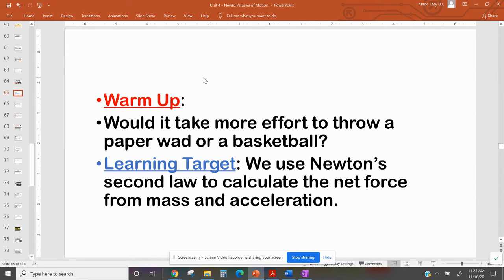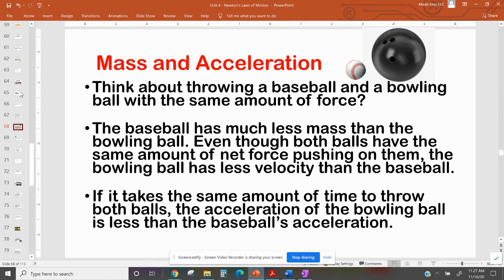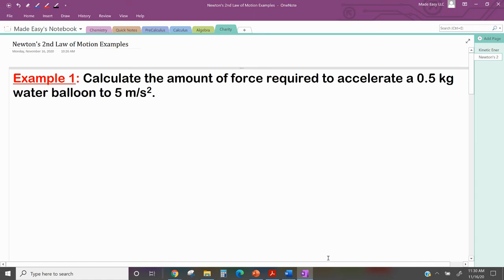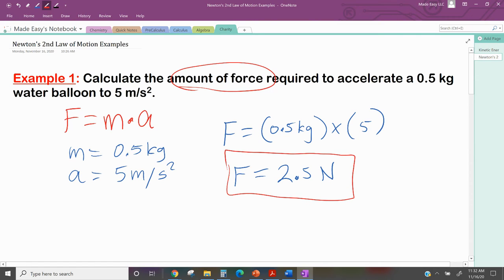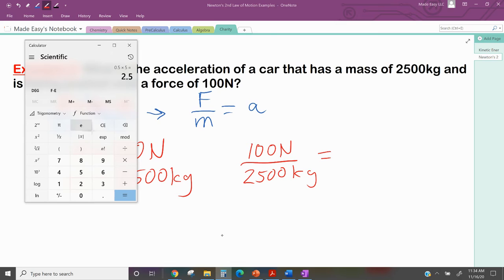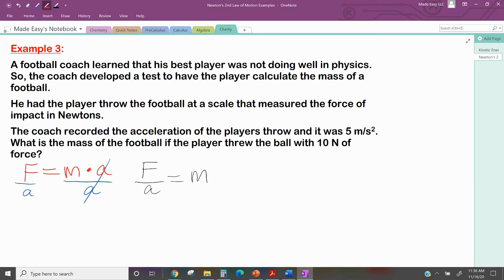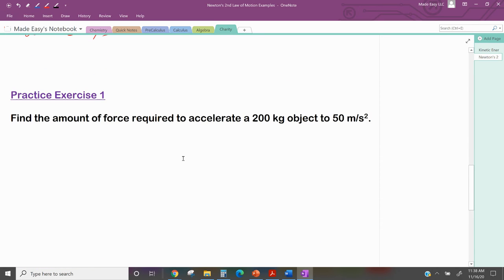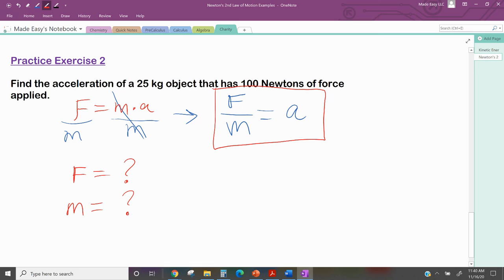062 - Newton's 2nd Law of Motion Lecture